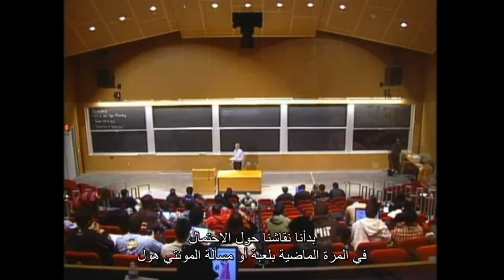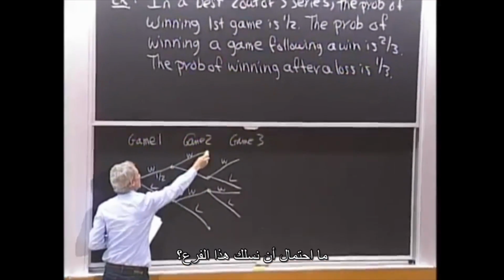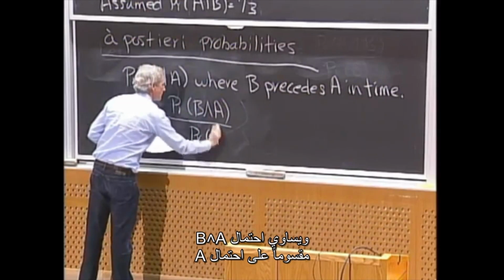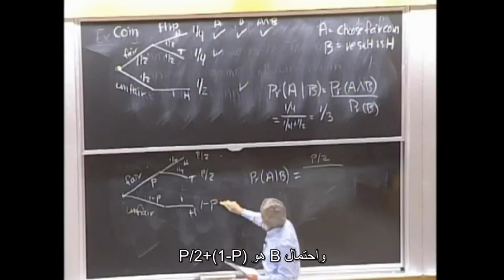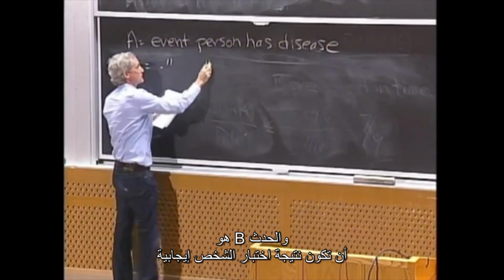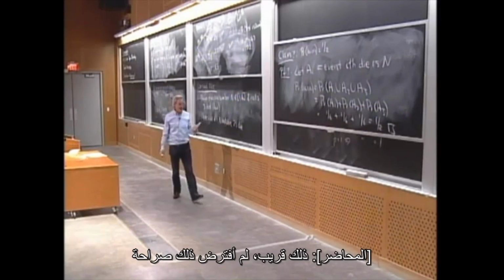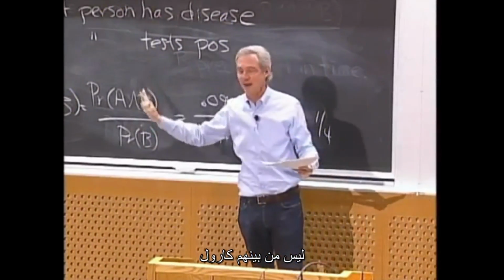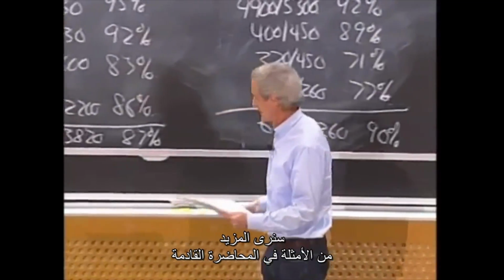المحاضرة التاسعة عشر - الرياضيات في علم الحاسب